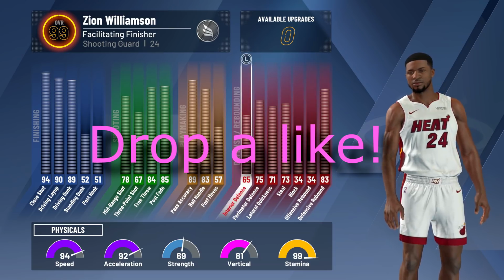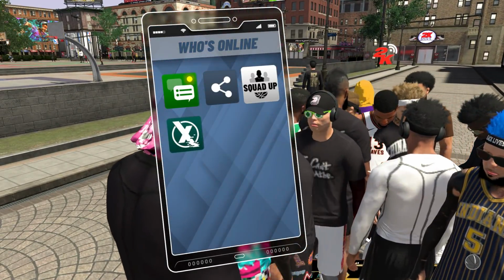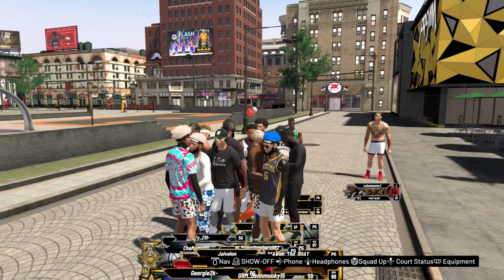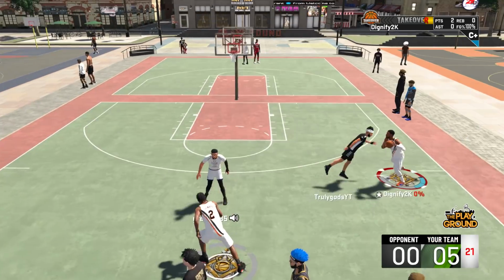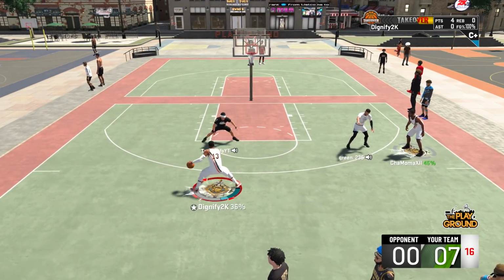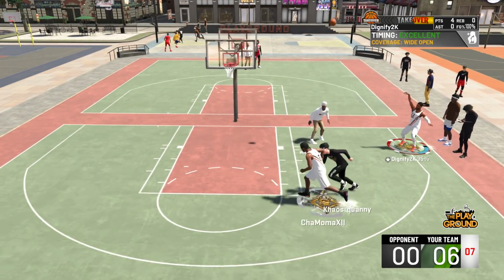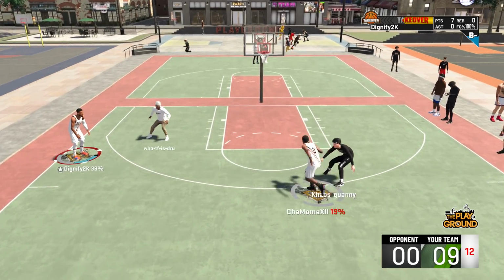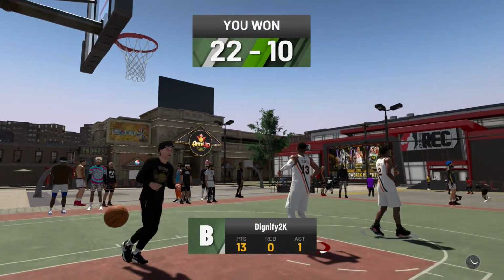LEGEND PAUL GEORGE & KAWHI LEONARD are UNSTOPPABLE in NBA 2K20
What could be the most dominate duo on both sides of the ball, we have LEGEND Paul George and Kawhi Leonard. These builds are extremely overpowered, they can get ankle breakers, contact dunks, and make 3's.

LEGEND KAWHI LEONARD and PAUL GEORGE DOMINATE EVERYONE at the PARK on NBA 2K20!

PSN: Dignify2K